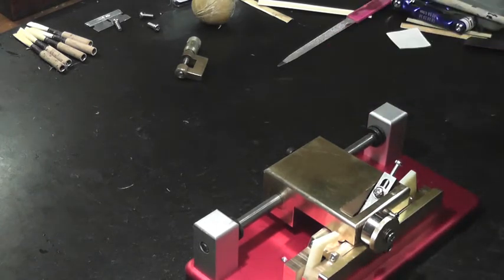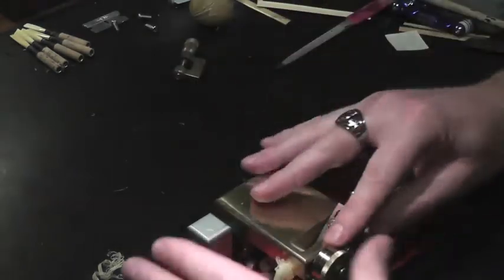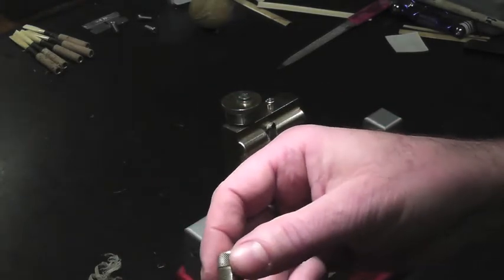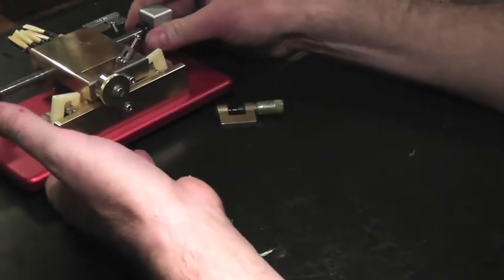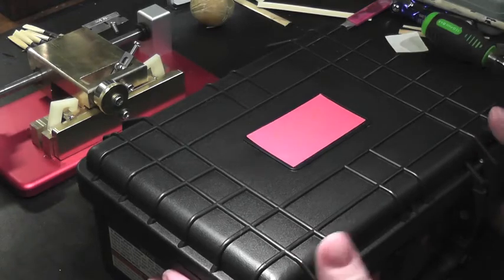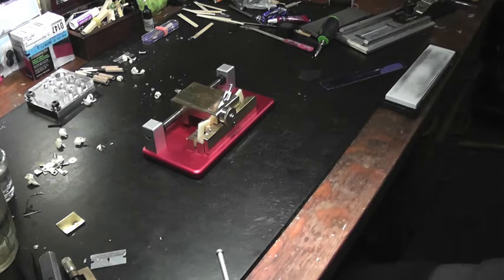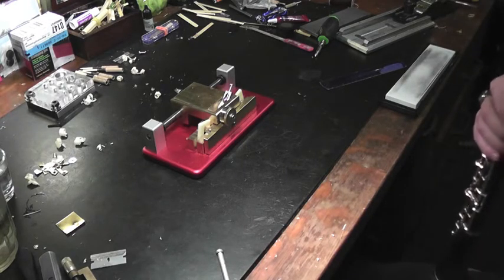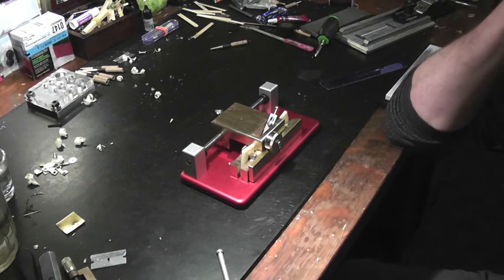Pierre Roy Oboe Gouger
Purchase my new gouging machine at pierreroyoboe.com.